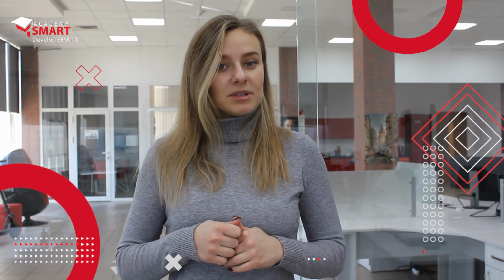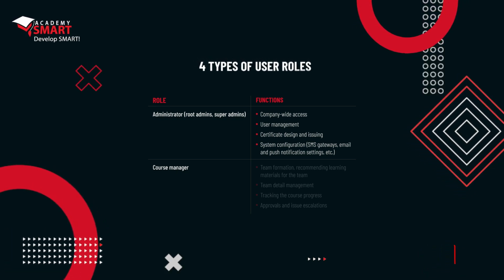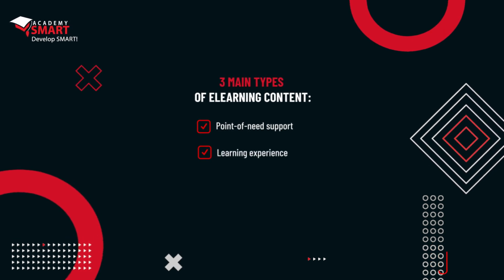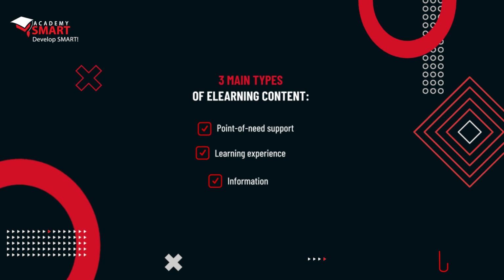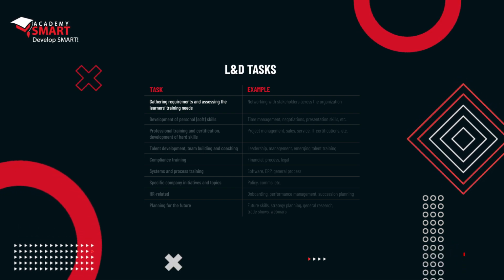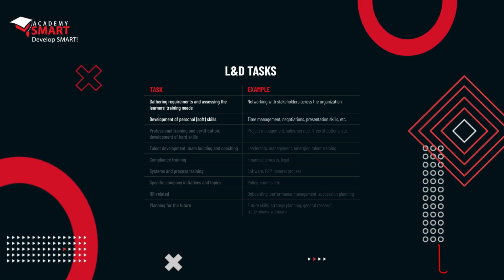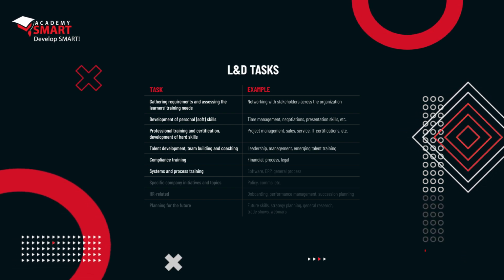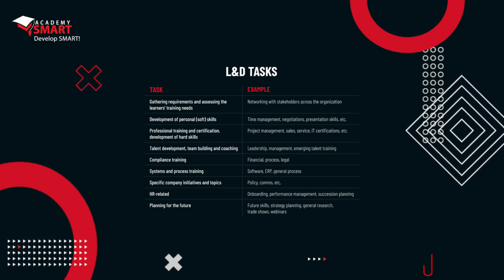Video Explainer #3: LMS Project Scope [Choose best LMS]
In this video, you will find an explanation of the first step that should be taken when you plan to create a Learning Management System.

00:00 - Intro

00:17 - Establishing a project scope

- Validating the idea;
- Gathering initial project requirement;
- Defining the core features and main functionality requirements.

01:02 - Who will be trained

There are different solutions to develop a Learning Management System for the general public audience and corporate e-learning in business LMS software.

01:47 - Identifying the roles of users

Type and describe roles of the administrators, the course managers, trainers, and learners. Decide in which way to collect users in groups. And keep in mind the number of users in the future.

03:28 - Training description

Choose how you're going to deliver your training to your learners: blended, remote, or instructor-led learning. Will it be hosted on-premises or as a cloud-based LMS? Who are you going to train: corporate staff or academic students? What is the average technical background of your target audience?

04:19 - Features of Good LMS

Check the main features the best LMS project is needed to be user-friendly:

- The intuitive design;
- Good UI;
- Responsive layout
- An appropriate search engine;
- Support for a variety of media formats;
- Consistent UX;
- A customizable layout;
- Personalized navigation;
- Instant gratification marks;
- Reporting and measurement tools;
- E-learning automation;
- Micro-learning opportunities.

07:06 - Elearning content formats

There are three main types of e-learning content:

-Point-of-need support;
-Learning experience;
-Information.

It's a good practice to choose LMS supporting very different types of e-learning content, like SCORM-compatible modules, texts, videos, pdfs, simulations, quizzes, surveys, serious games, virtual classroom activities, etc.

Check the table of typical L&D tasks, and it will become more clear how to create a Learning Management System your business requires.

10:16 - Outro

If you are interested in how to choose LMS, GET FOR FREE NOW the white paper "How to create a user-friendly LMS"